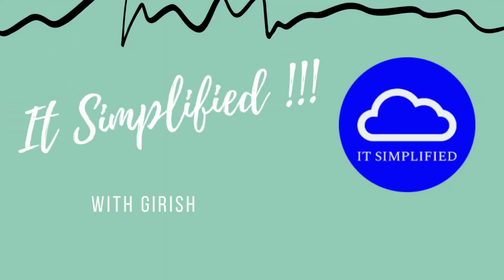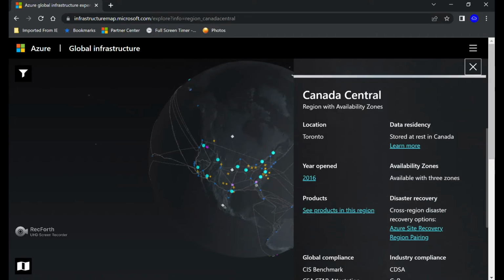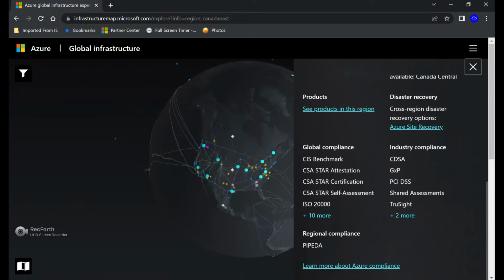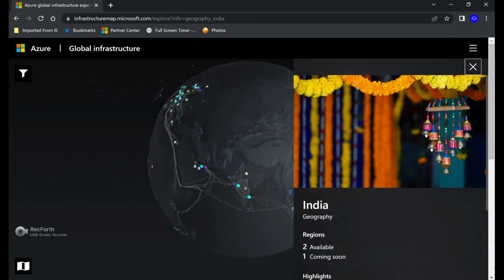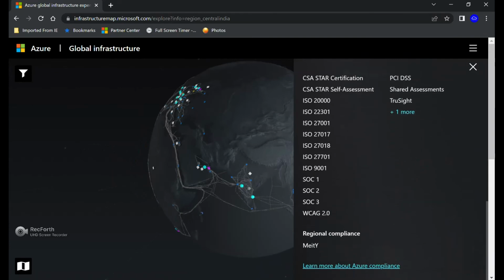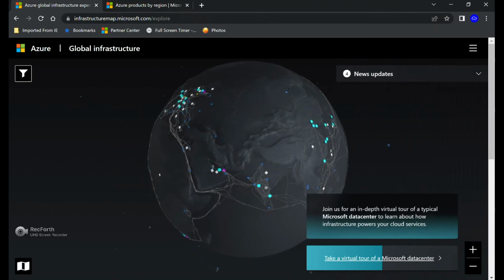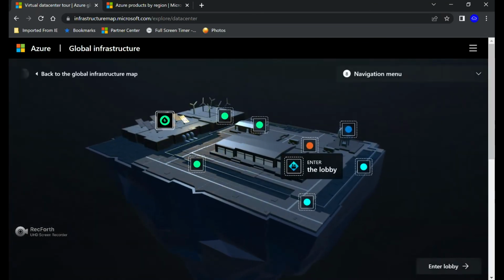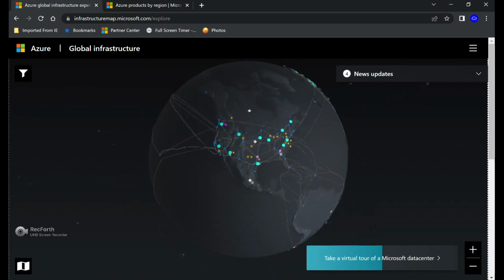Azure Global Infrastructure !!!